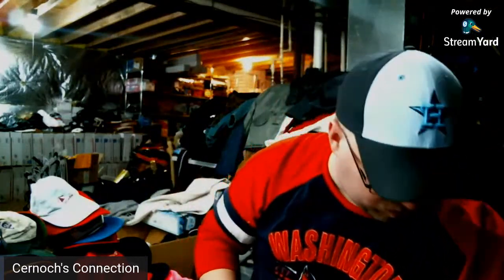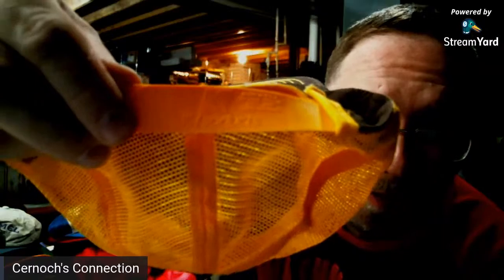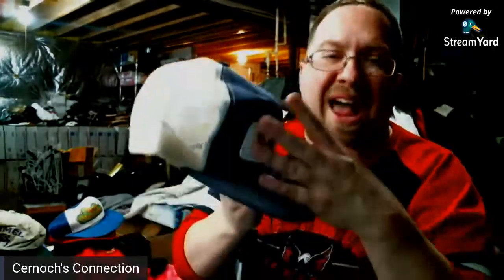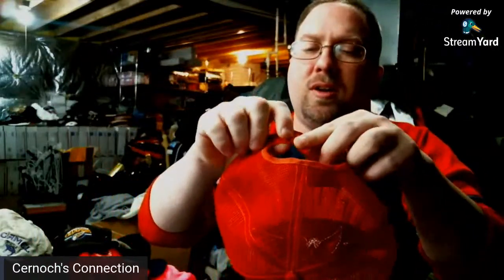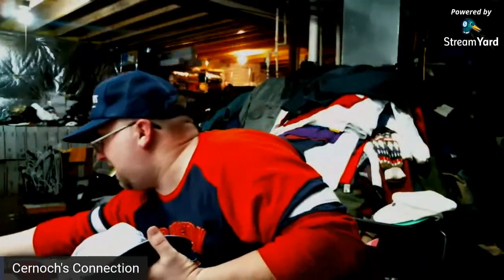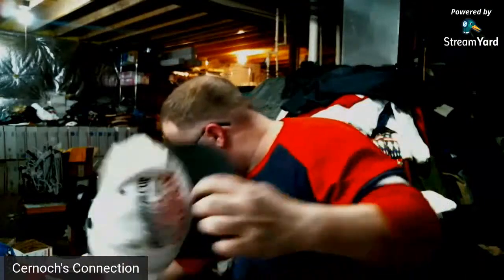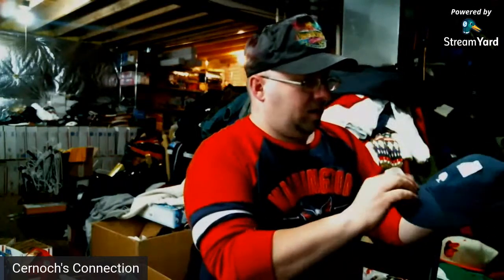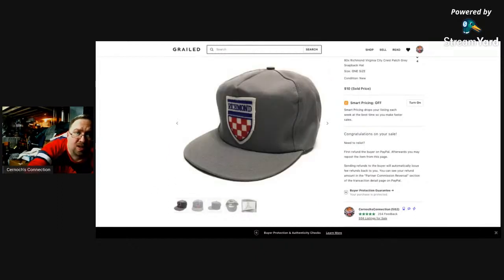Let's Talk Hats + Mini Thrift Haul + Grailed 500th Sale!!!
Come with me on a journey into the basement and into the MASSIVE HAT PILE!!!

In this video I show you great BOLO (Be On the LOOK OUT) brands of hats, different Styles and Eras, what I paid for them, why I picked them up, and what I think they can sell for.

My Links to Checkout:
My eBay Store